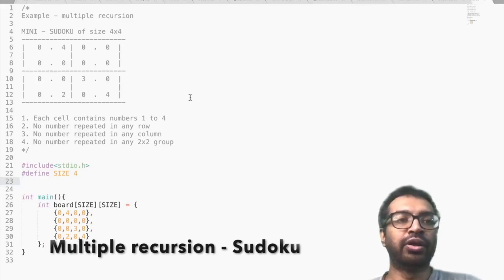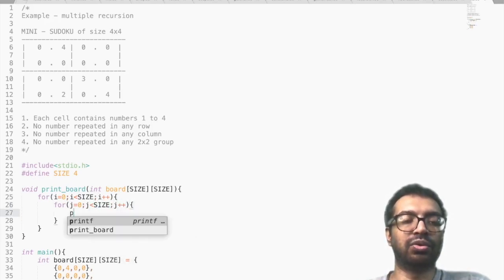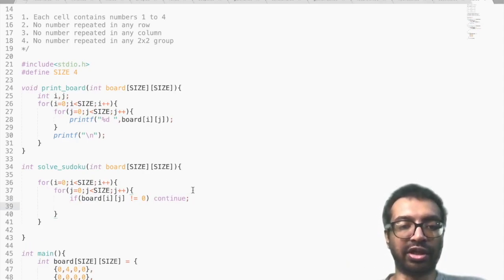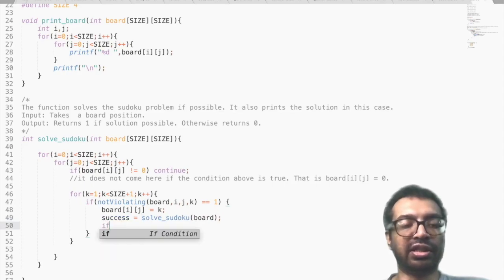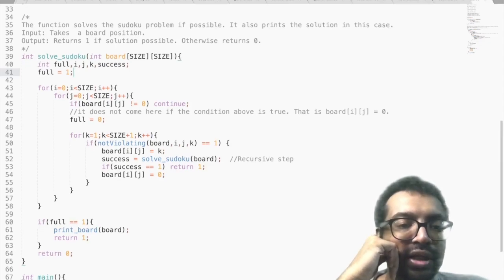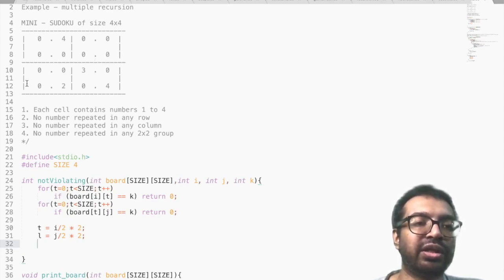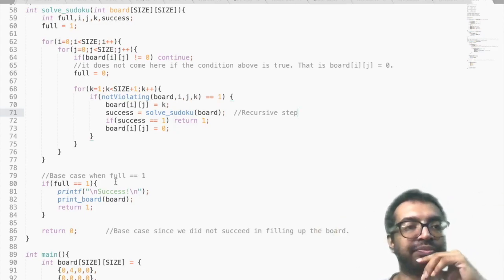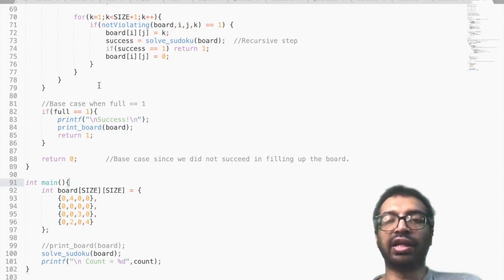Lecture7.1 | Multiple recursion | Example: mini Sudoku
We look at multiple recursion. How to solve Sudoku with recursion.